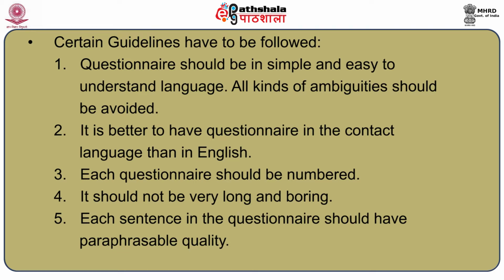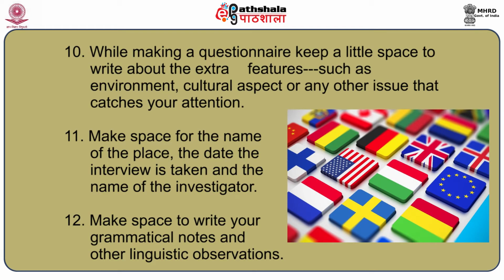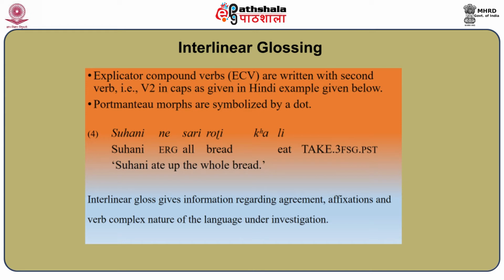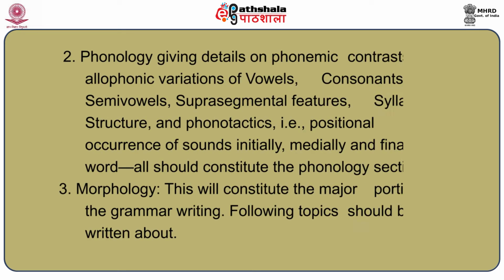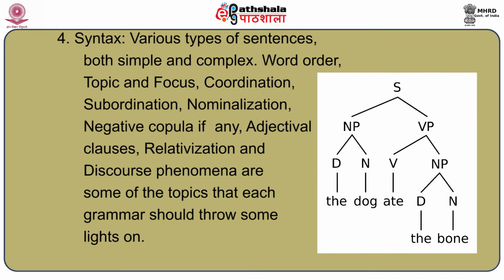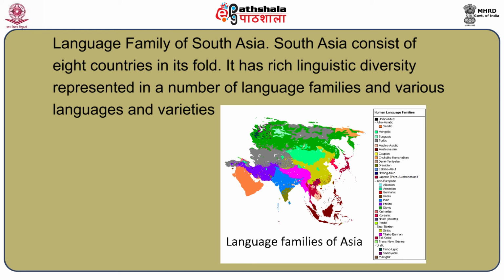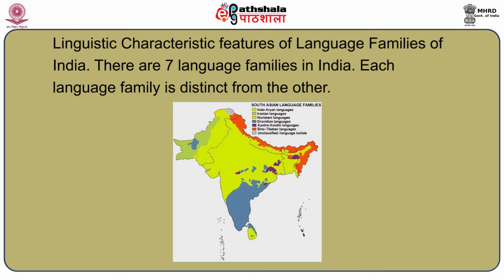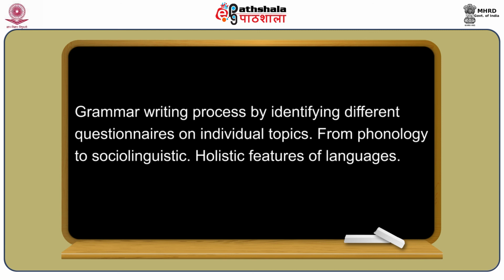Lings P8 M-10. Field Methods-How to write a grammatical sketch